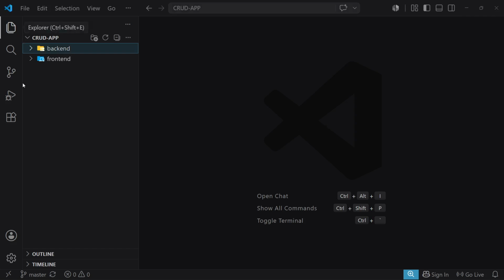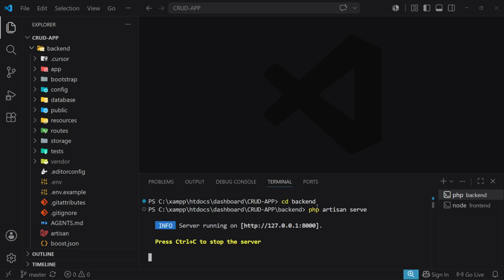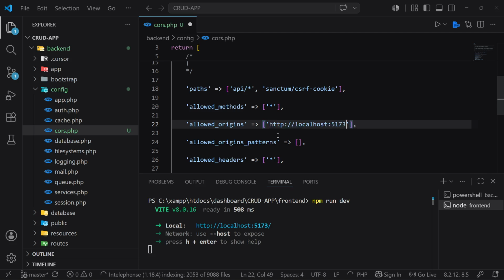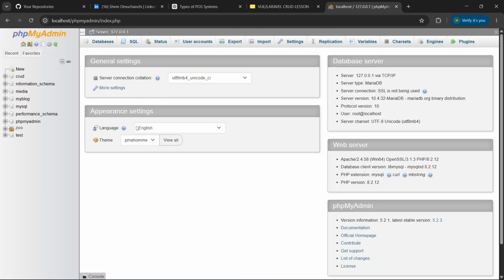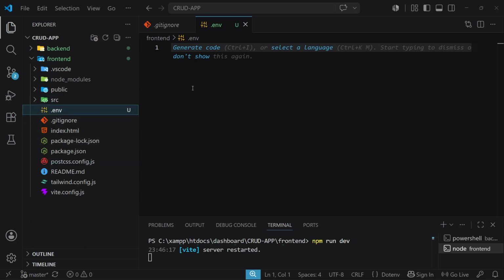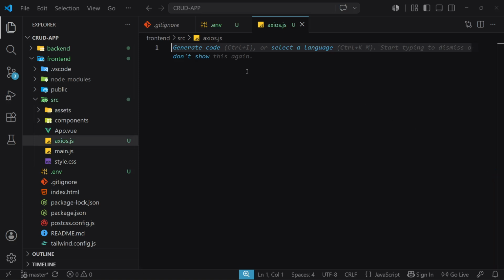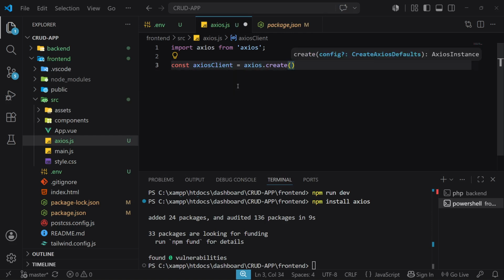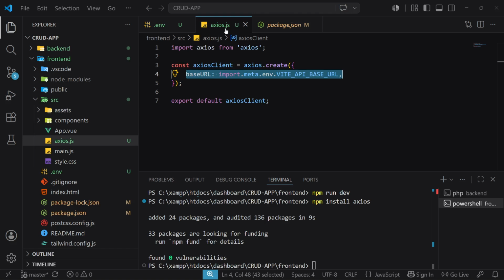LESSON 4 CONNECTING LARAVEL BACKEND AND VUE FRONTEND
Learn on to connect the vue frontend with a laravel backend.